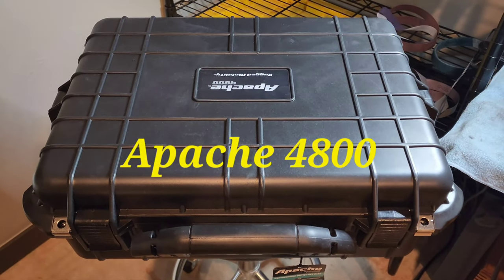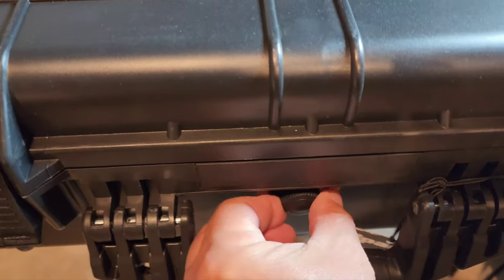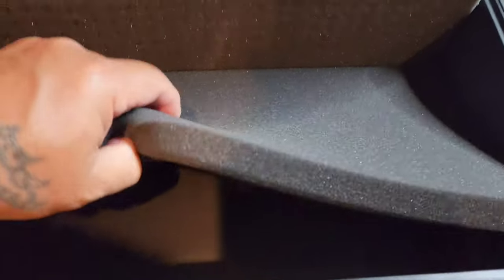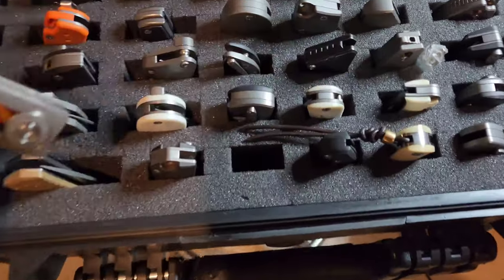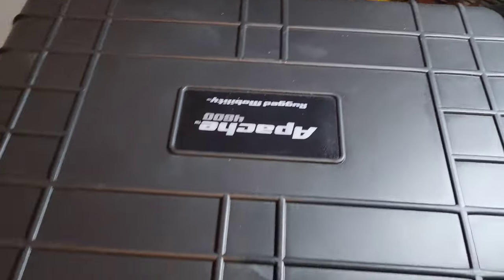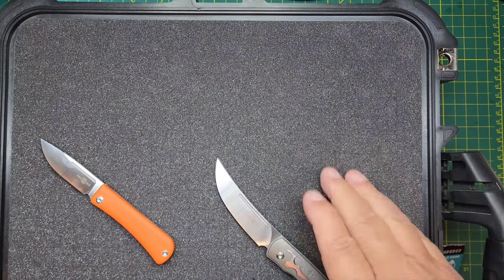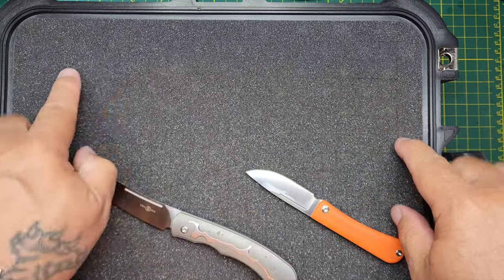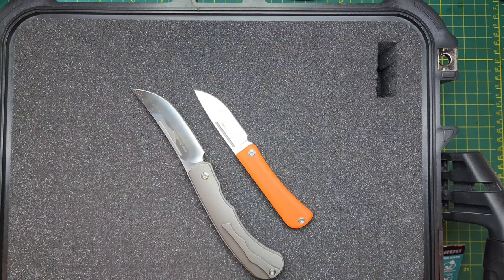BEST KNIFE CASE Apache 4800 80 KNIVES!!!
Rundown and thoughts (including customization tips at the end) of Apache 4800 hard case sold at Harbor Freight. Sale prices occasionally at $49 and is normally $59. Customizable layout and can hold approximately 80 knives.